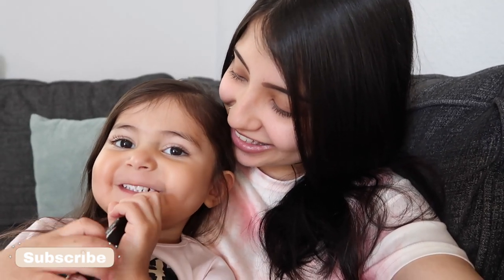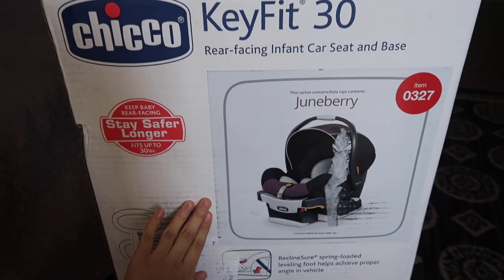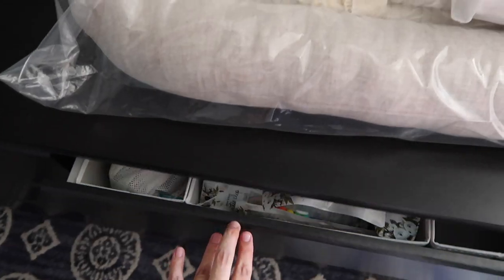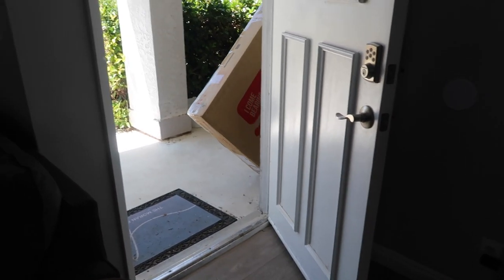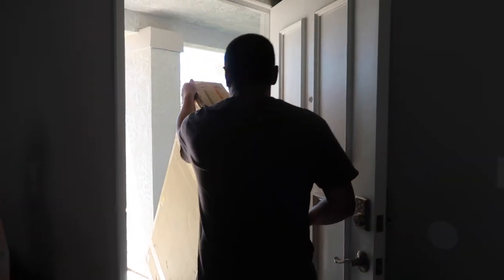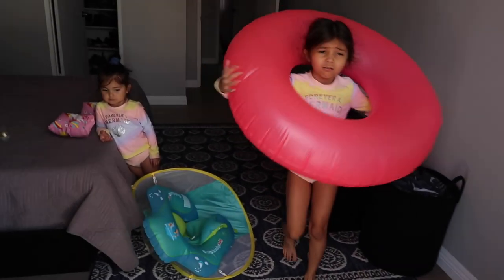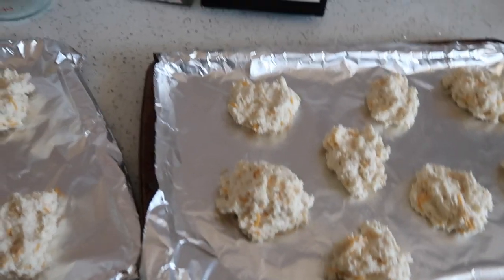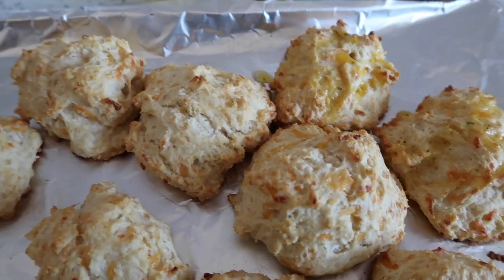TRYING TO FIT 3 CAR SEATS ACROSS IN OUR CAR | DAY IN THE LIFE OF A PREGNANT MOM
My Tie Dye Set
My Black Sandals
My Brown Slide Sandals
Laylah’s Car Seat
Aurora’s Car Seat
Infant Car Seat
Babyletto Crib
Aurora’s Pool Floaty